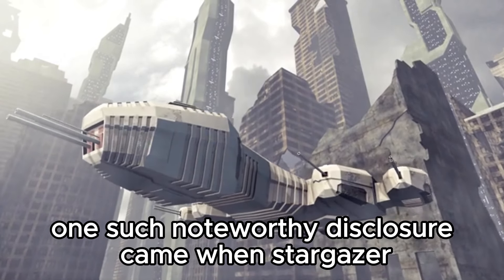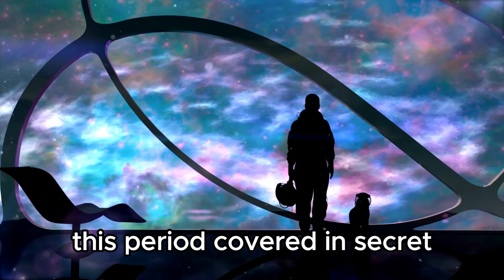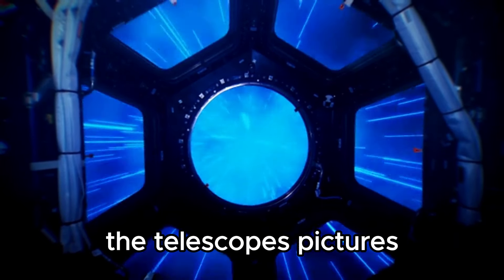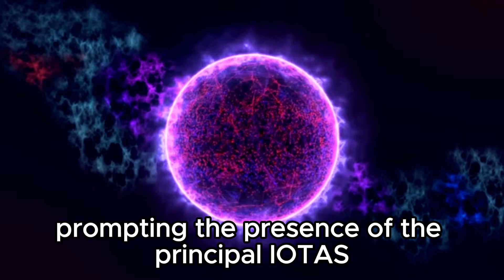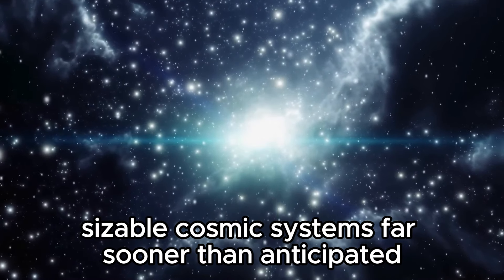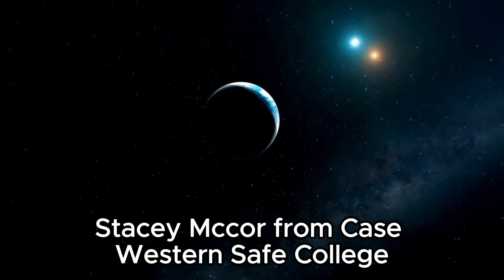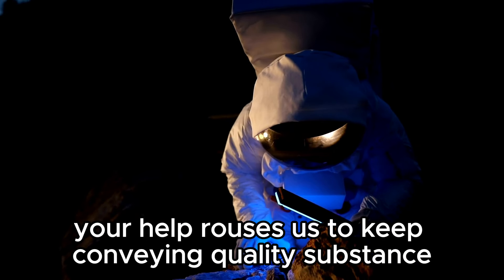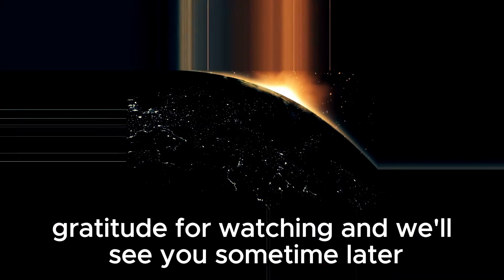"James Webb Telescope Reveals First Massive Structure Older Than the Universe"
🌌 Witness history as the James Webb Telescope unveils the unimaginable! 🚀 In our latest video, we delve into the groundbreaking announcement that has shaken the foundations of cosmology – the revelation of a cosmic structure older than the universe itself!

🔭 Join us on an awe-inspiring journey through the cosmos as we explore the James Webb Telescope's remarkable discovery. From its meticulous design to the nerve-wracking launch, witness the culmination of years of scientific endeavor and technological marvel.

🌟 Prepare to be astounded as we unravel the mystery behind this enigmatic structure, defying the very laws of astrophysics. What does this revelation mean for our understanding of the universe? How could such a phenomenon exist?

🔬 Our expert analysis delves into the implications of this mind-boggling discovery, shedding light on the profound questions it raises about the origins and evolution of our cosmos. From theories of cosmic inflation to the fabric of spacetime itself, no stone is left unturned in our quest for knowledge.

🎥 Don't miss out on this extraordinary voyage of discovery! Tune in to our channel and be a part of this historic moment in astrophysical exploration. 🌠 jameswebbspacetelescope cosmicdiscovery astrophysics spaceexploration 🚀